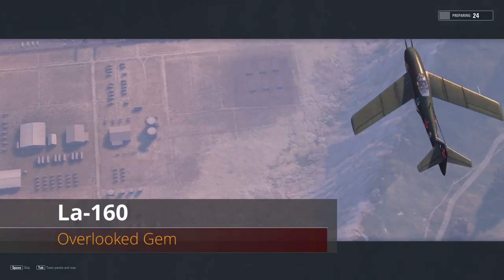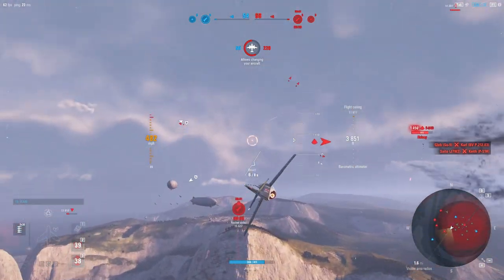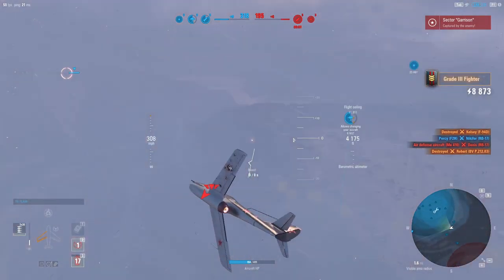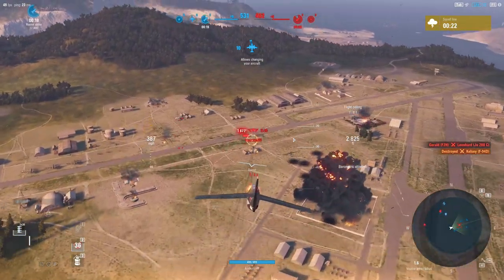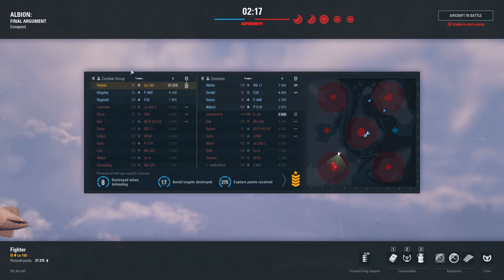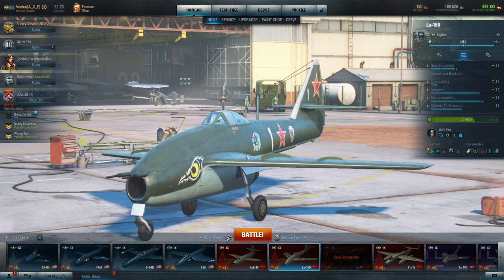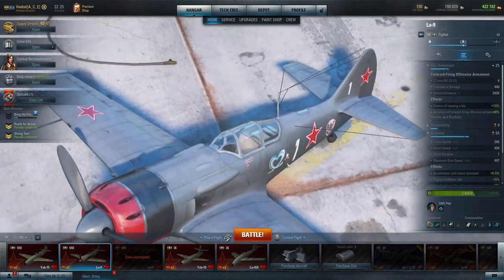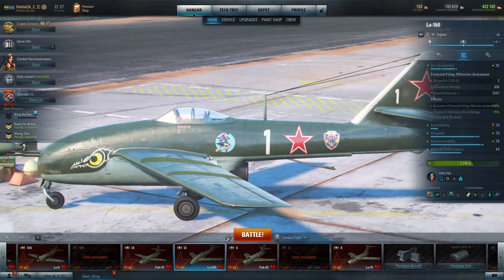World of Warplanes | La-160 | Overlooked Gem | Tier IX | Fighter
This Lavochkin line is a hidden gem that lends itself to the tactics learned from flying multi-role fighters. You get the same speed and altitude performance, but at the sacrifices of the bombs and rockets you get maneuverability an altitude fighter would envy.